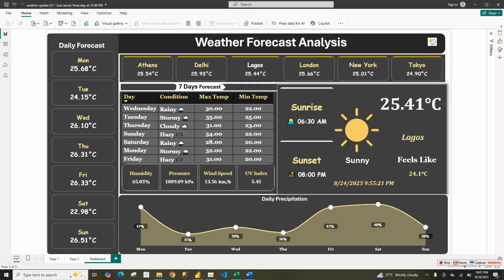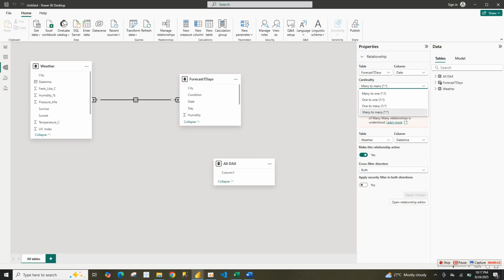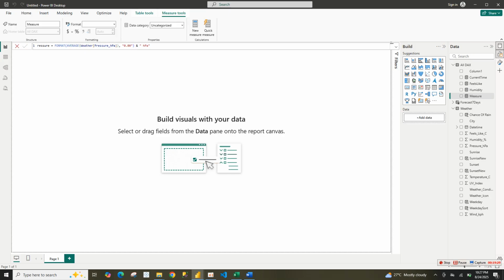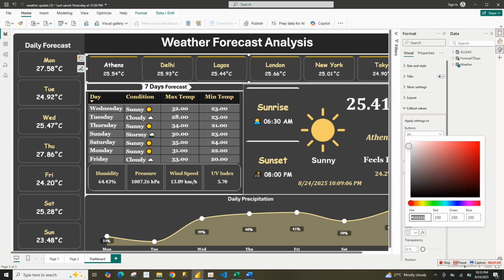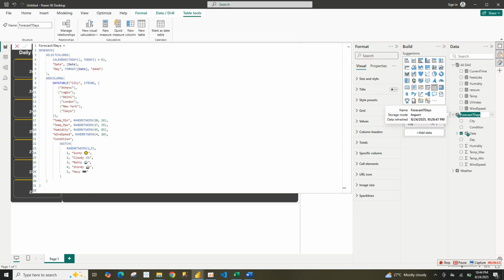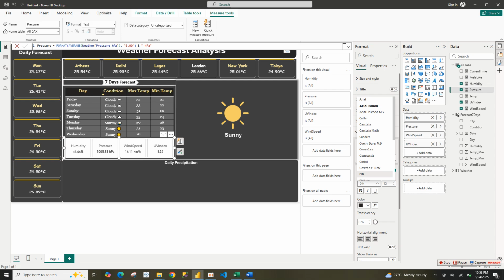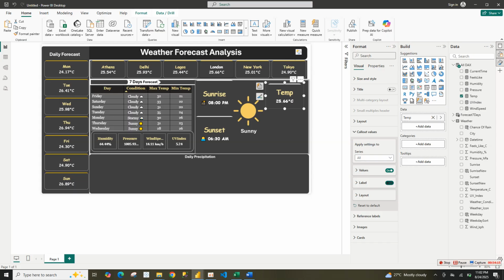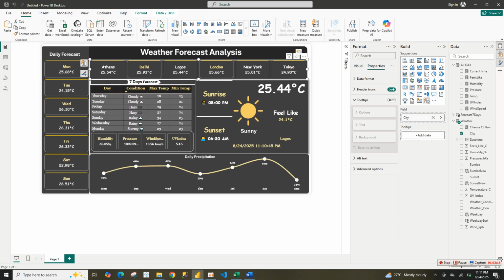Power BI Weather Forecast Dashboard Tutorial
In this video, I’ll show you step by step how to build a Weather Forecast Analysis Dashboard in Power BI — designed just like a modern weather app!
You’ll learn how to:
✅ Connect and transform weather data in Power Query
✅ Create calculated columns & DAX measures (Chance of Rain, Max/Min Temperature, Sunrise/Sunset times)
✅ Fix day-of-week sorting (Mon → Sun) for a clean weekly forecast
✅ Design a sleek and interactive dashboard with cards, tables, and line charts
✅ Compare Actual Temperature vs Feels Like with visuals